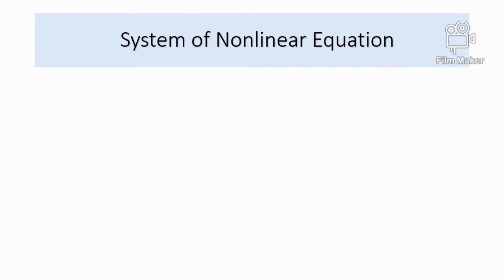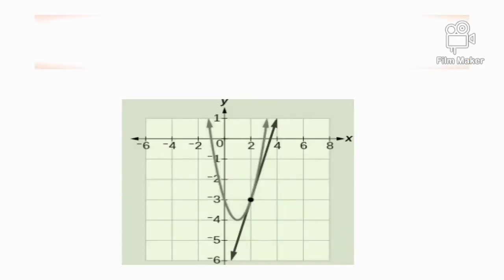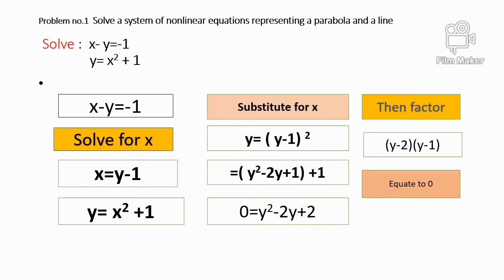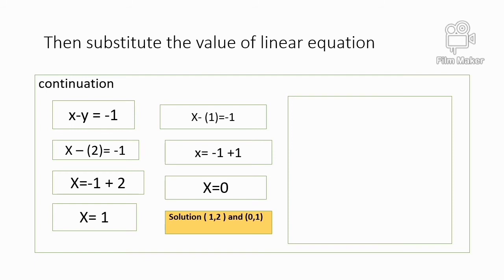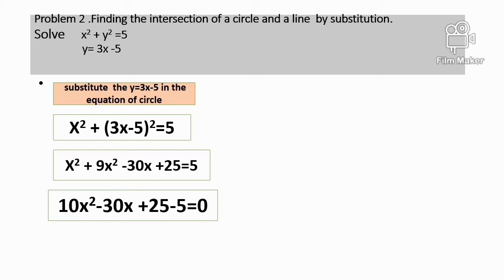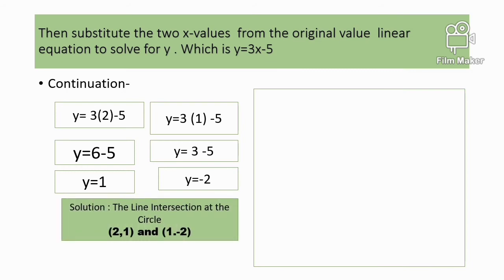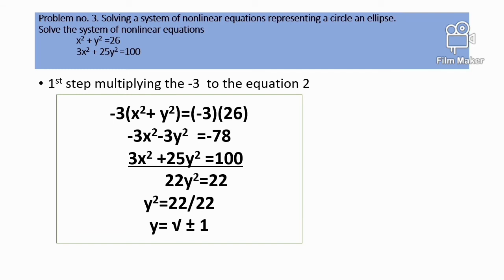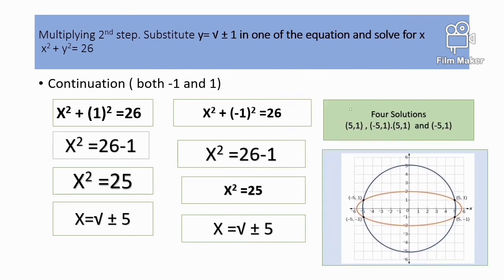System of Non Linear Equation Part 1